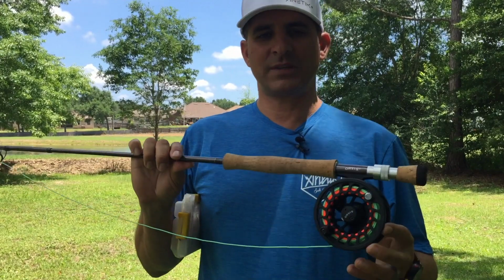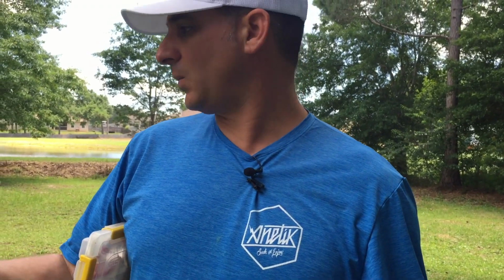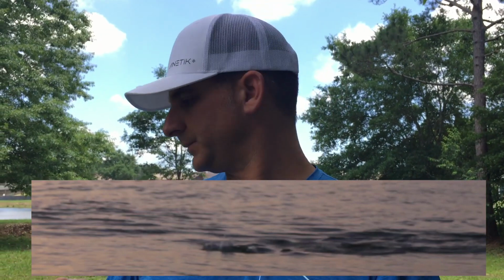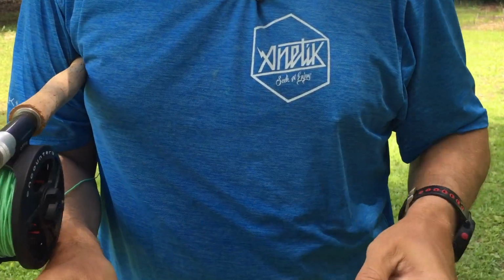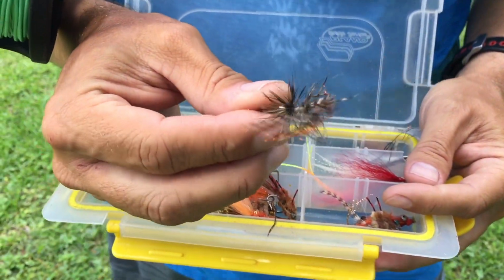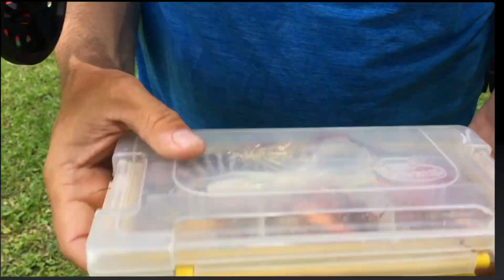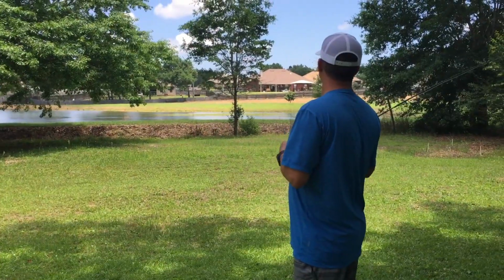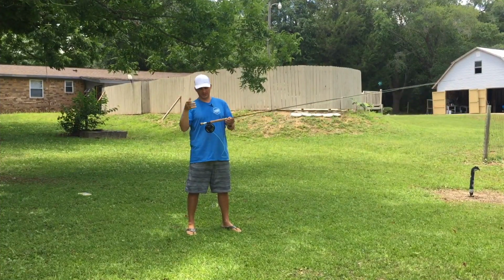After The Episode - Fly Fishing The Beach - Orvis Encounter 8wt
Today on 30milesOut kayak fishing tv. Ty Southerland from 30milesOut kayak fishing tv, talks about fly casting and fly fishing. Check out the thurday episode on walking the beach with a fly rod.
Check out Ty's fly fishing fly choices and casting tips... WHAT!

Special Thanks to Overwatch Outpost for supplying the Orvis Encounter Fly Rod combo.

30milesOut AMAZON STORE:
GEAR WE USED IN THIS EPISODE-
Orvis Encounter Flyrod combo
Red Berkley Pliers
yakattack panfish cam pole
the fish grip
ty's line cutterz ring on string